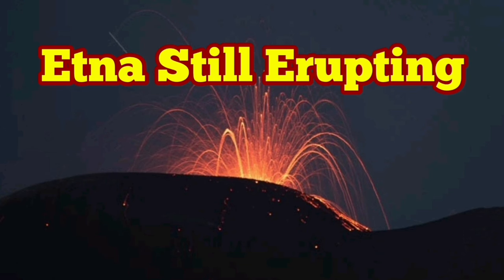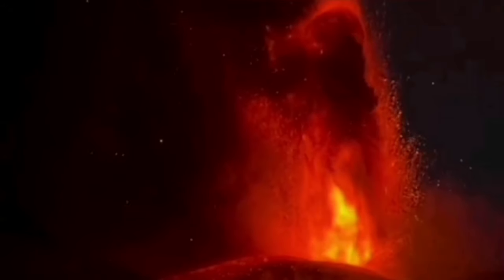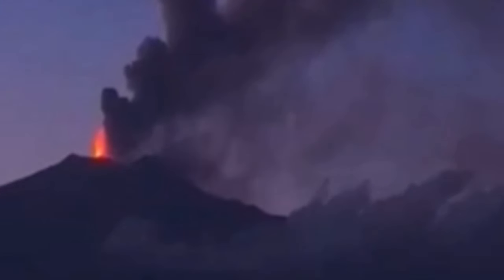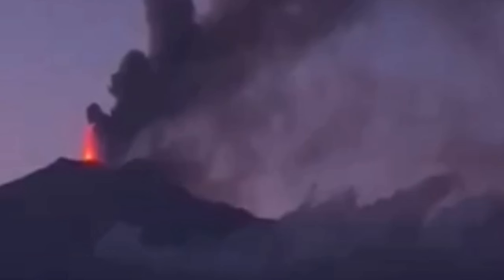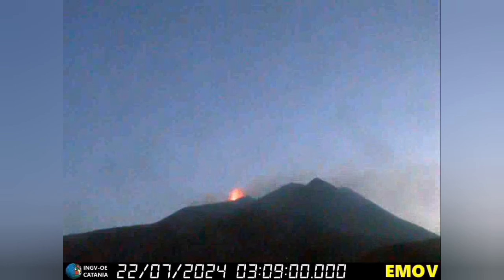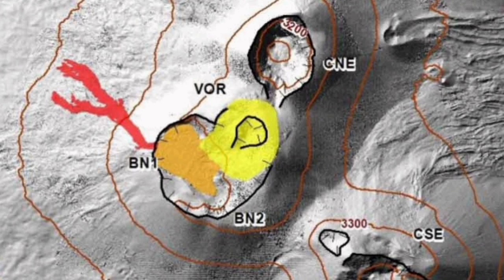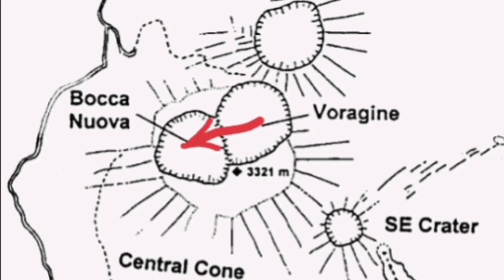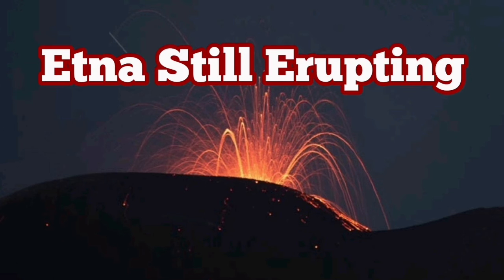Mount Etna Still Erupting Strombolian Lava Fountains, Siciliy Italy, Africa Eurasia Collision Zone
Yesterday evening, as new phase of strombolian activity has restarted at the Voragine, with volcanic tremor showing a gradual increase over the afternoon and night.
After the last paroxysm had ended a week ago, Etna's summit craters had been showing intermittent mild activity only in the form of ash emissions and mild to moderate strombolian activity from both the NE crater and the Voragine.

Minor strombolian eruption from Voragine crater last night.

A new lava-fountaining episode (paroxysm) is in progress from the Voragine summit crater.
Mild strombolian activity had restarted yesterday evening, accompanied by a short peak of volcanic tremor, then decreased over night again, but restarted and gradually intensified this afternoon.
The activity started to increase rapidly after sunset and turned to tall lava fountaining at around 10 pm, which is still in progress. An ash plume of several km height is rising from the summit and drifting SSE.